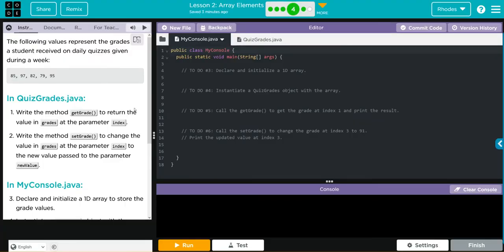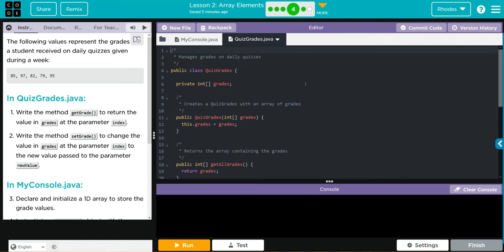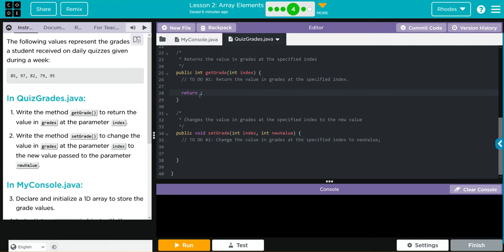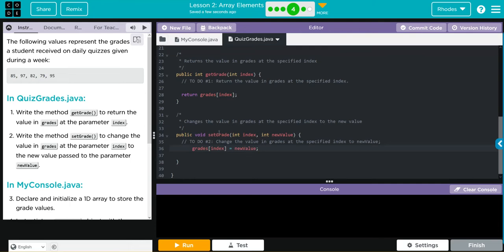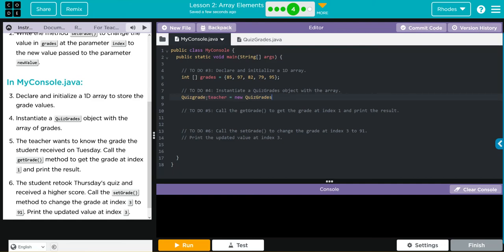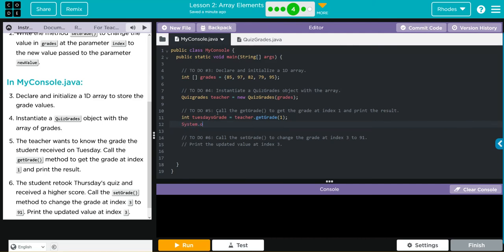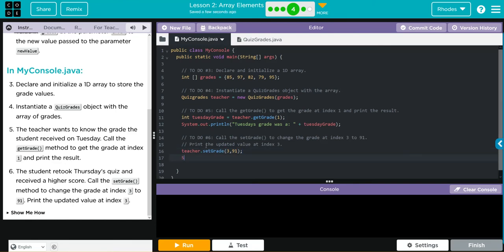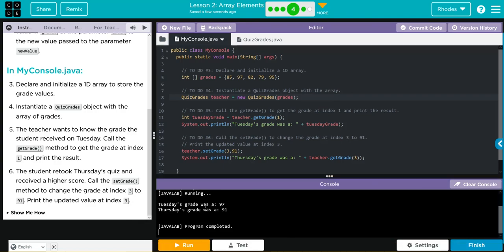AP CS A - Code.org: Unit 3: Lesson 2 #4 A (2022)